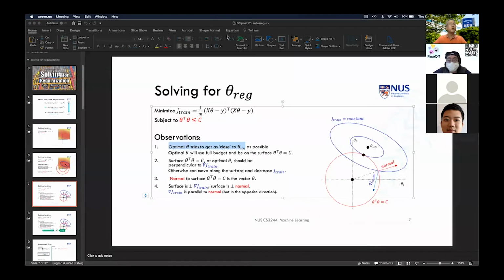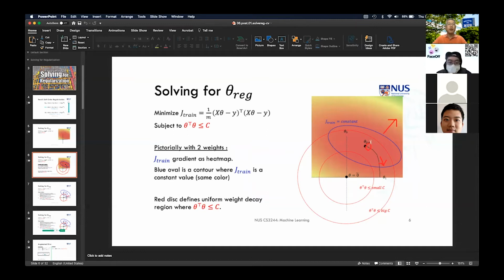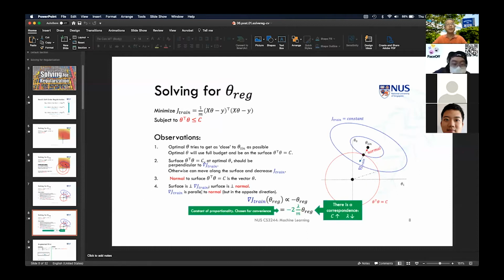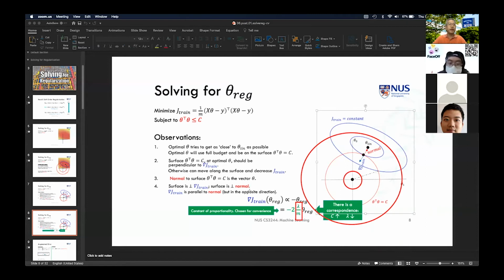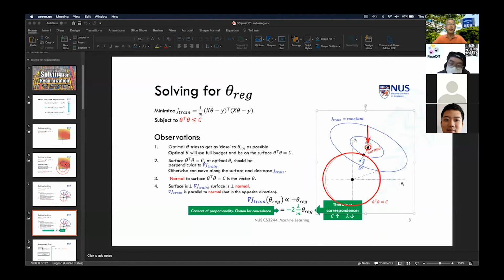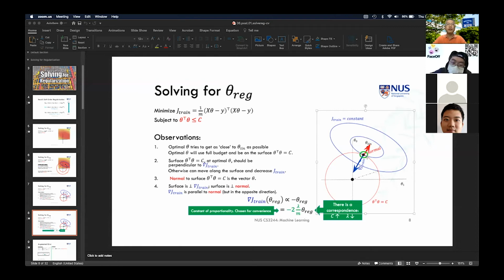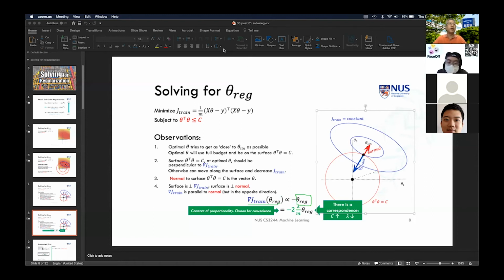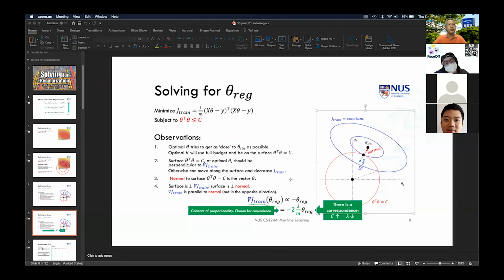12.in.05 « Week 12.5: Ask Me Anything « Machine Learning « NUS School of Computing